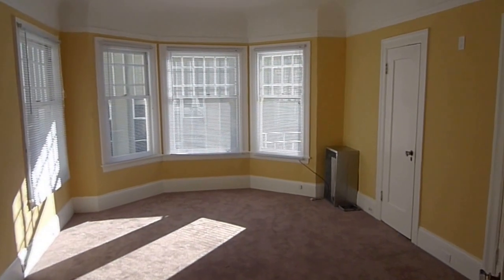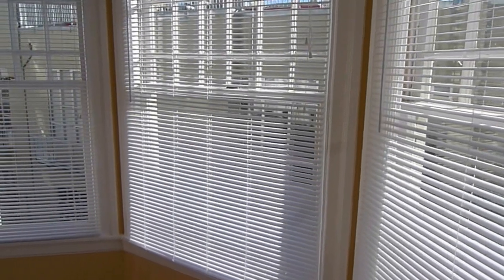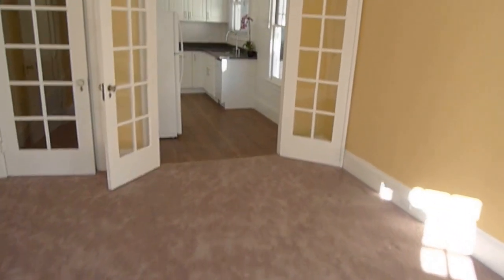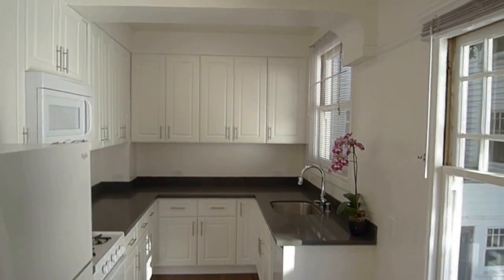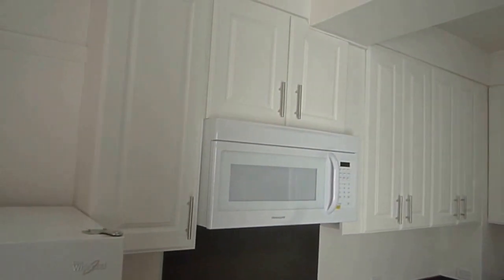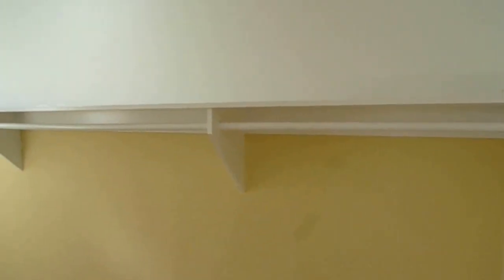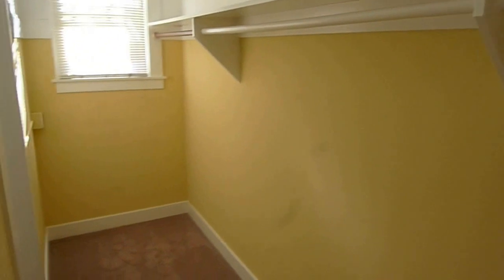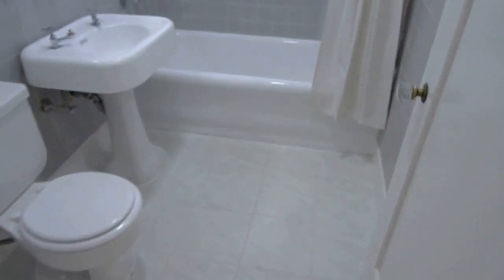Lower Haight: Newly Renovated Studio w/ Dishwasher & Shared Yard